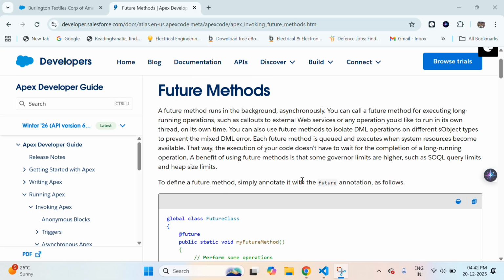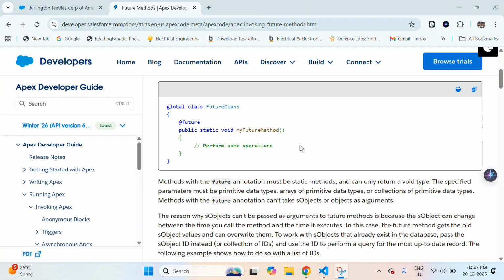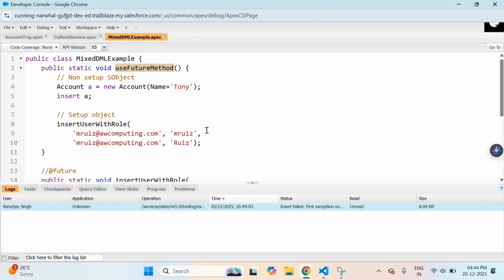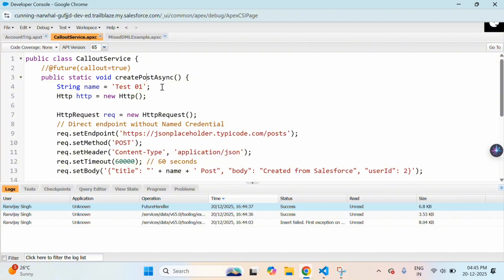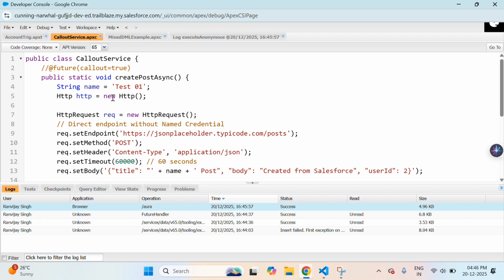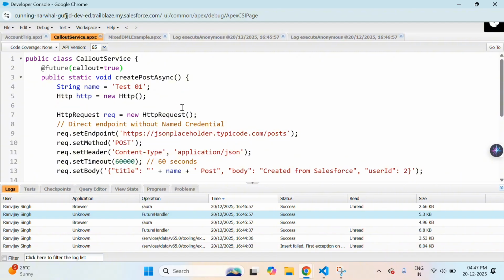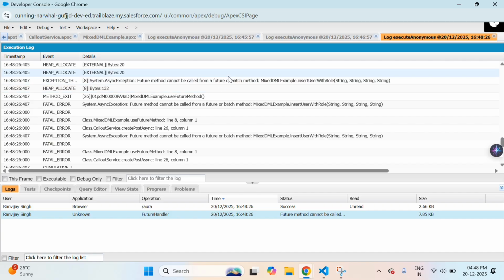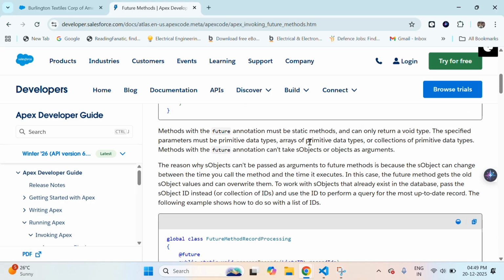Future method in apex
Basic brief about future method in asynchronous apex